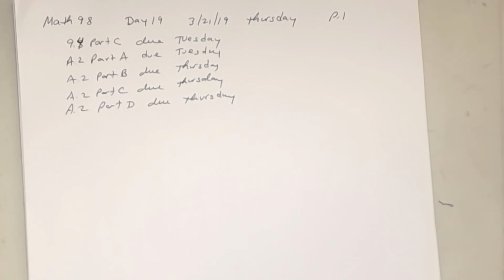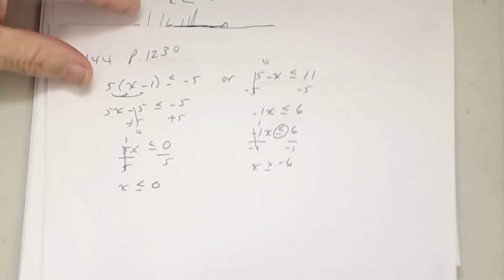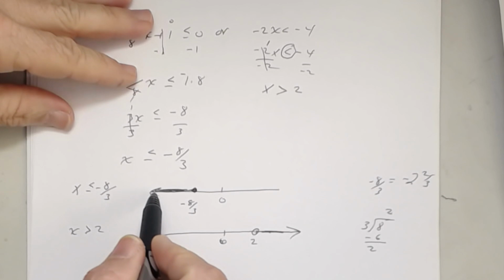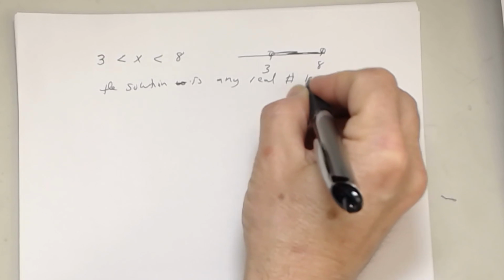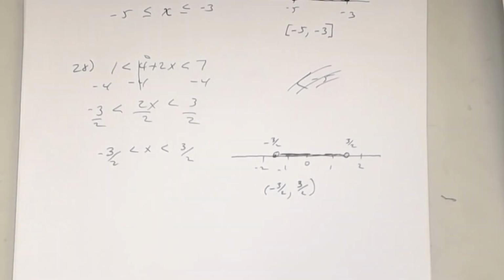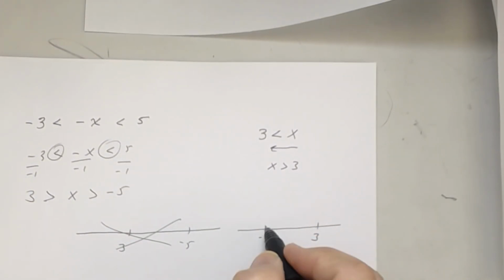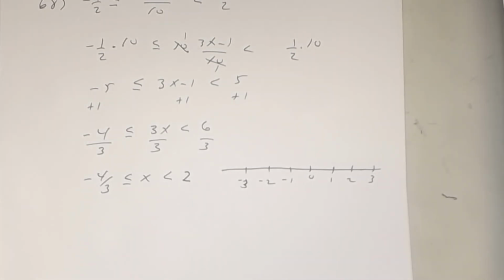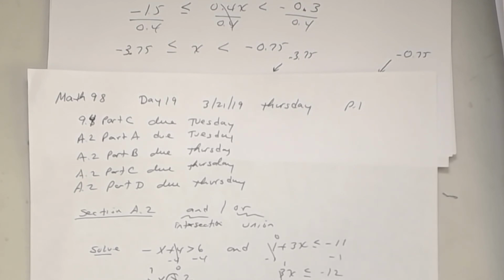Math 98 Day 19 3.21.19